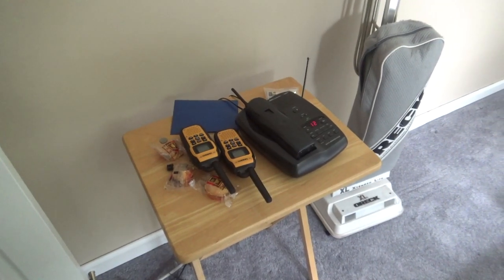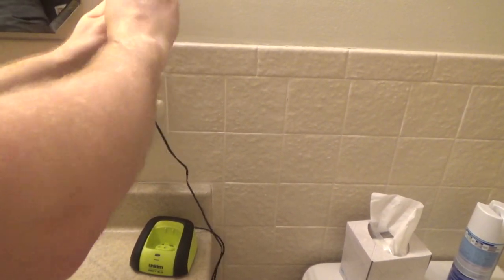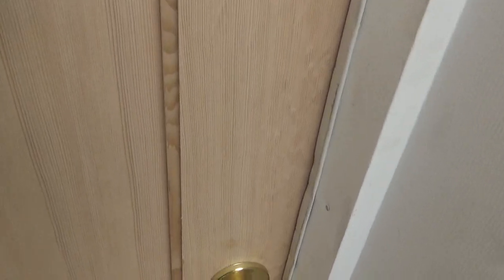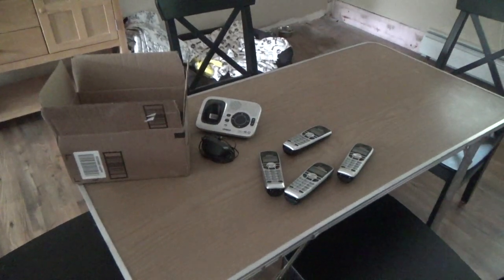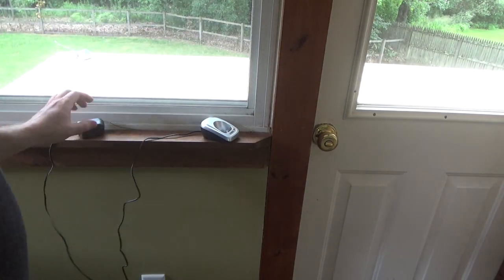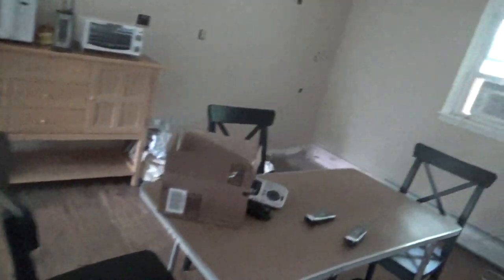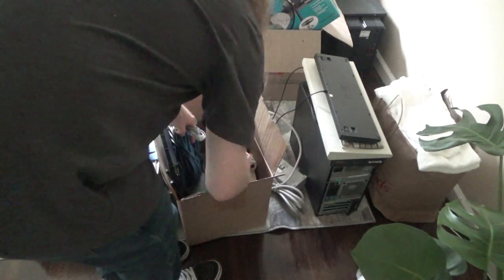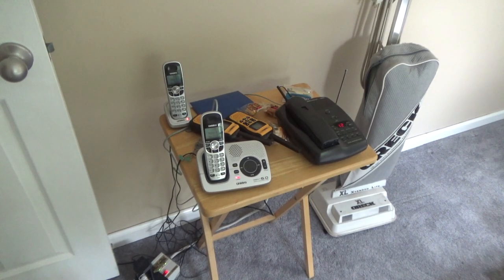Installing Some Cordless Telephones